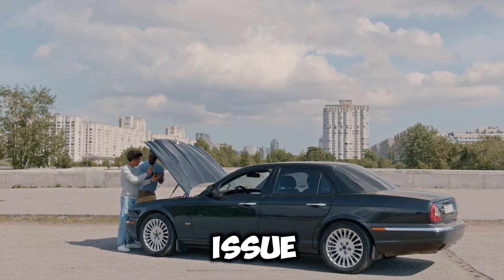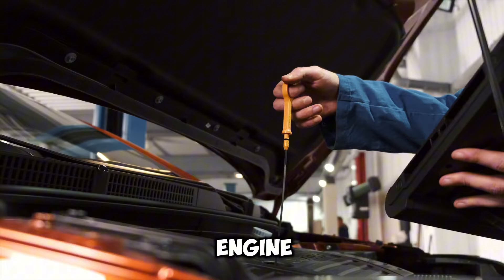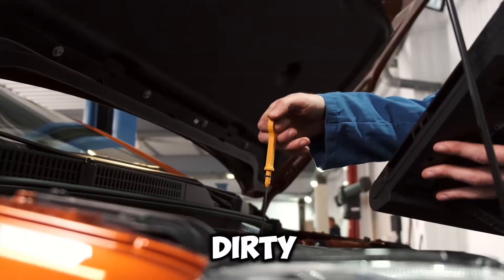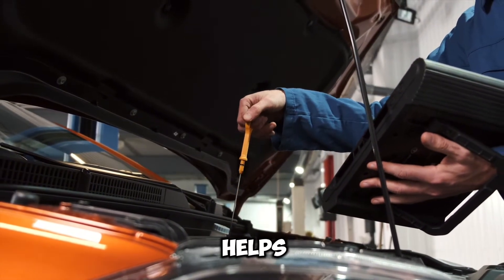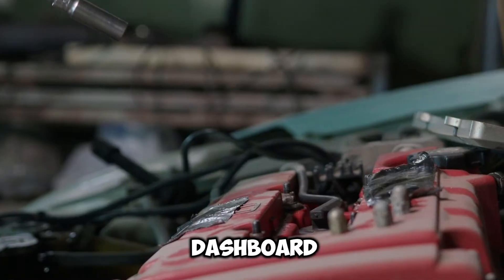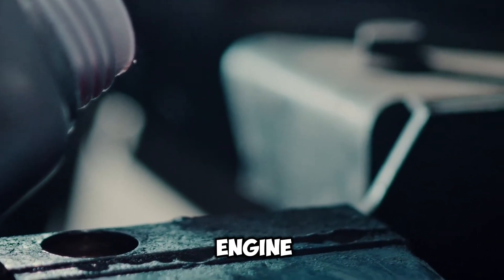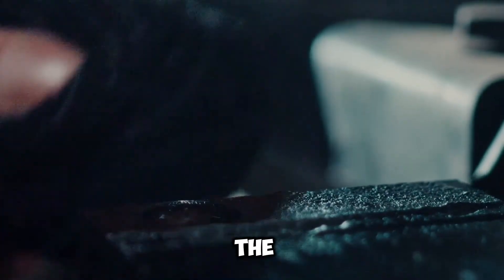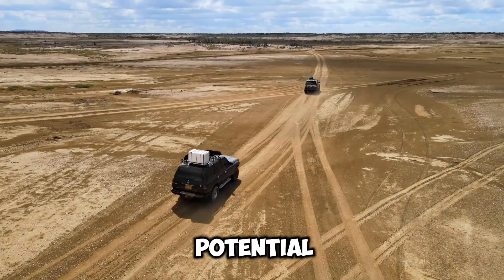Oil Light Blinking When Idling - 7 Causes & Solutions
If you're seeing your oil light blinking when idling, don't worry! In this video, we'll discuss the causes and solutions to this common car problem.

⏱️Timestamps⏱️
00:00 Intro
0:26 1. Low oil pressure at idle
0:49 2. Idle speed too low
1:09 3. Dirty or clogged oil filter
1:31 4. Incorrect oil viscosity
1:55 5. Faulty oil pressure sensor
2:12 6. Electrical issues
2:32 7. Engine wear and tear
2:51 What should I do if the oil light blinks when your car is idle?
3:05 Can driving with the oil light blinking cause damage to the engine?
3:21 How often should you check the oil level to prevent the oil light from blinking?
3:38 Outro